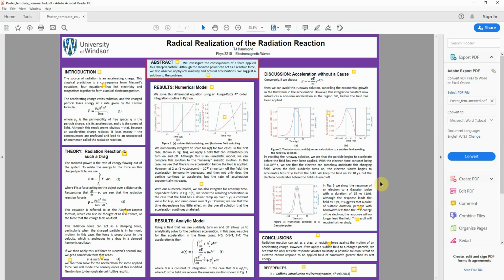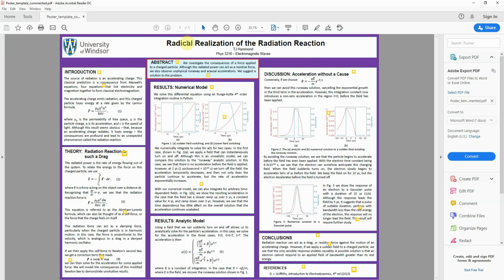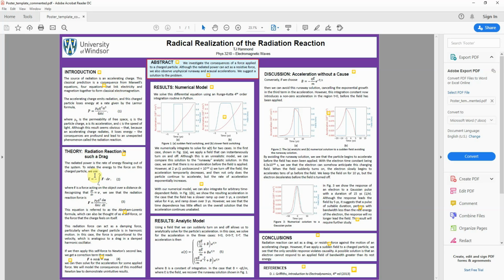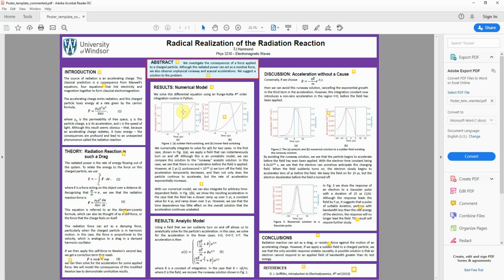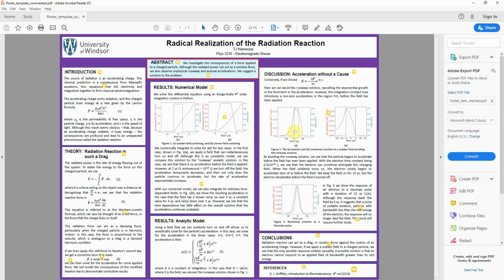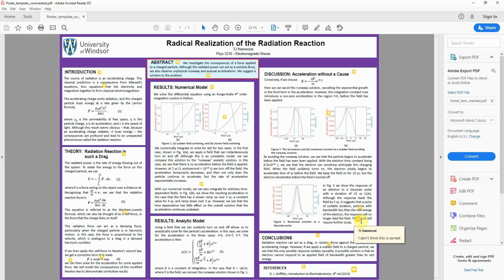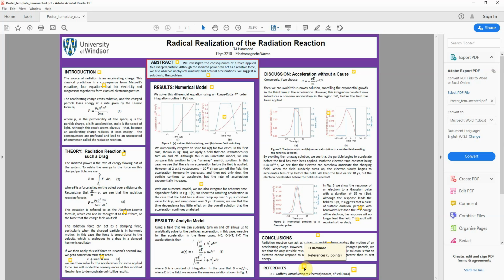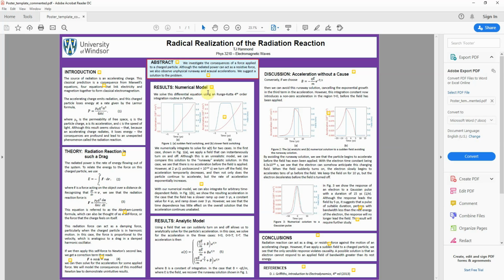Thursday Mar26 Poster details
I discuss my poster that I am using as a demonstration for your final poster project. I talk about the limitations of the poster, what I'd do better to receive a better grade, and how marks are awarded.